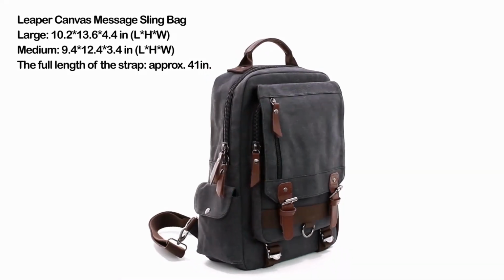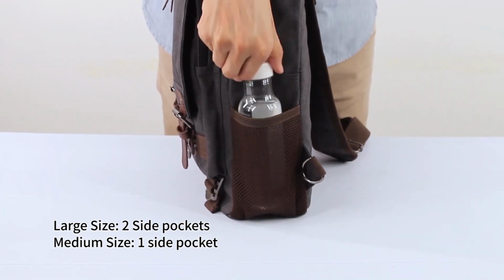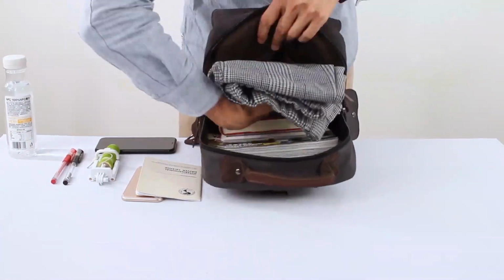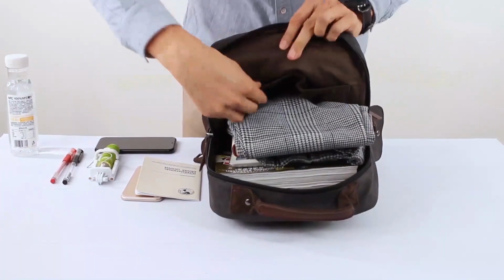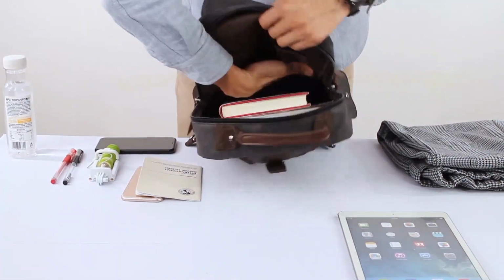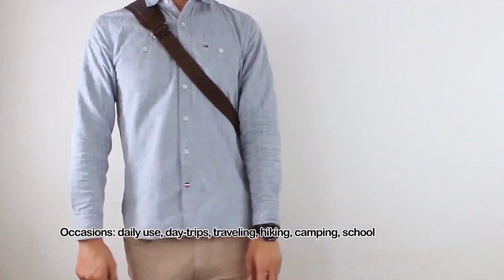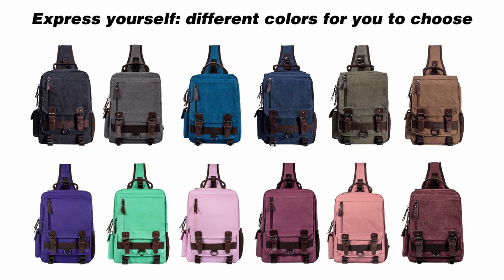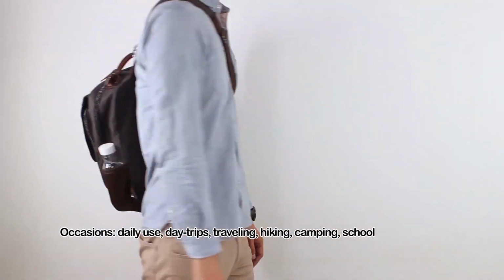Best laptop sling bag in 2024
The following is a collection of links to the best laptop sling bag In order to save you time and money, we at Review Process have done our research on the best laptop sling bag on Amazon.

Product: best laptop sling bag
link:

Hi folks, in this video, we'll be examining the top product. You can buy at this time. We've spent hours researching this list and have ranked the items according to price and feature type. If you're looking for the greatest budget, we have alternatives for every sort of user.

"The manufacturer or vendor makes all representations, gives all warranties, and provides all product information. Any promises, assurances, and product details are not the responsibility of this channel."